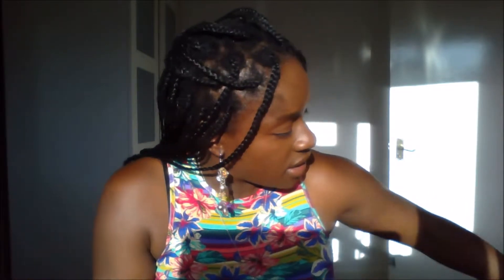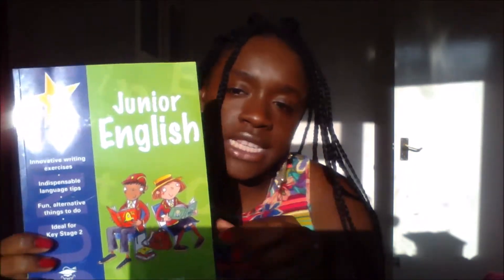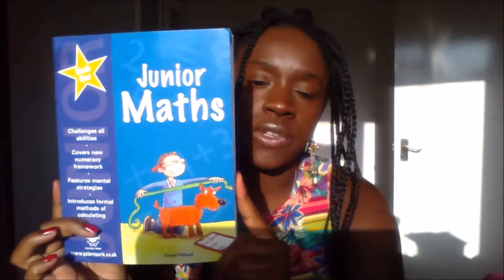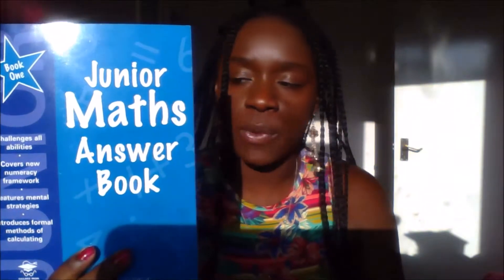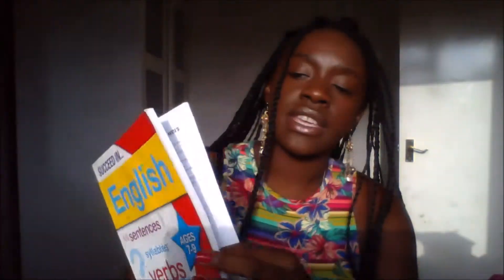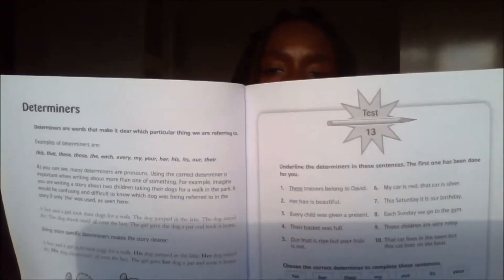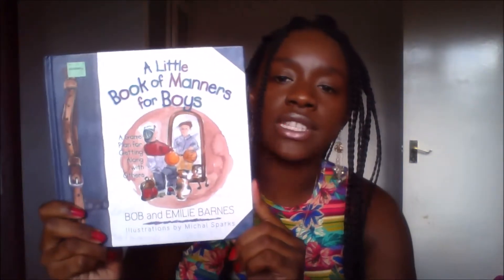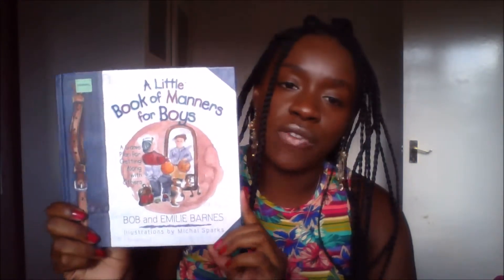UK Home school curriculum choices for year 3 and 4 | 7 year old | 8 year old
In this video I discuss the core subjects that my 7 and 8 year old will be covering during our second year homeschooling in the UK. This will include the home school curriculum I settled upon for my year 3 and year 4 home schoolers.

Succeed in maths

Word a day

Succeed in maths